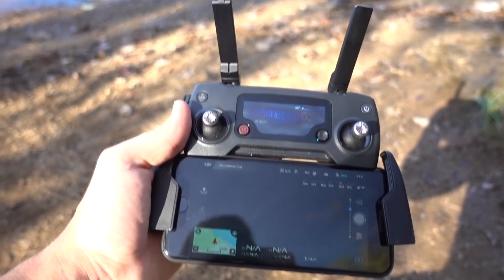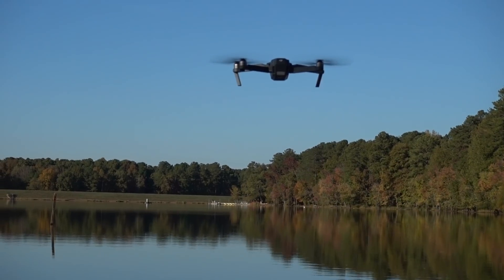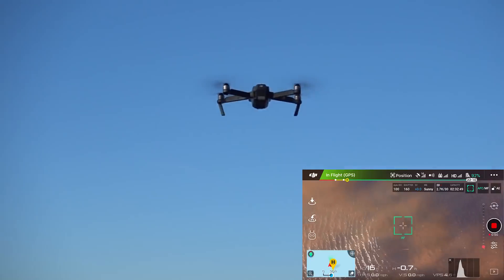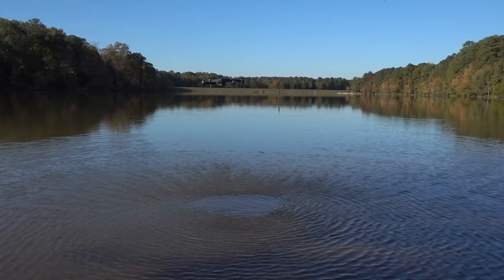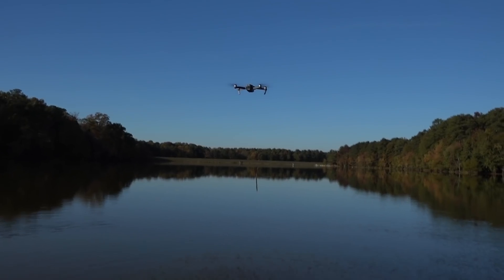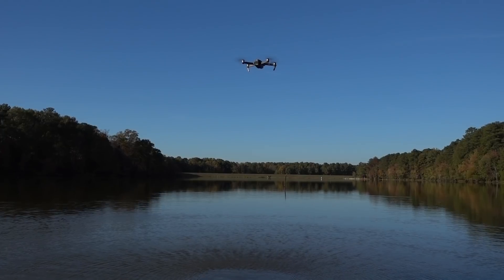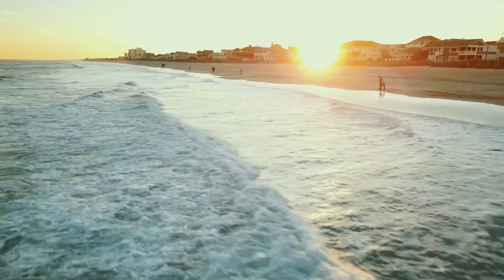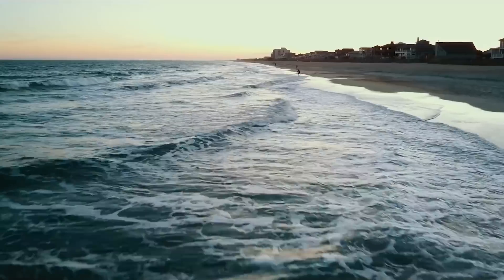Flying Over Water - Downward Positioning Sensors On or Off?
Exploring the topic of Downward Vision Positioning Sensors with the Mavic Pro and Phantom 4 Pro over water. Should they be turned on or off for the best and safest experience flying over water?